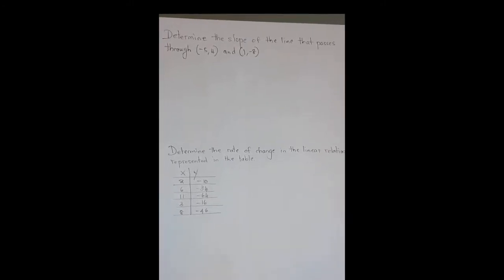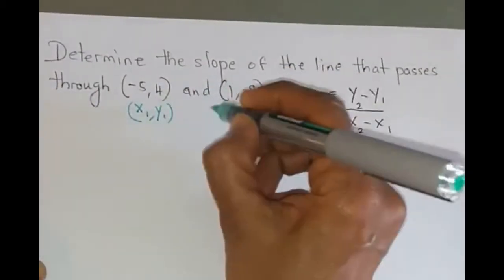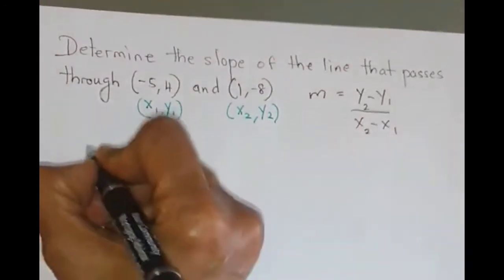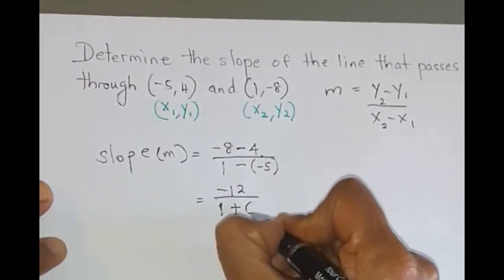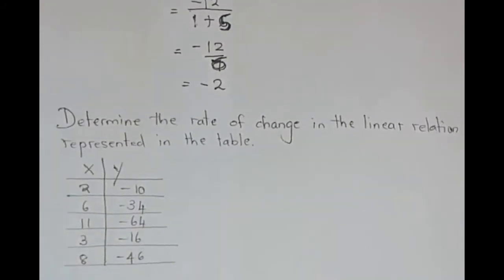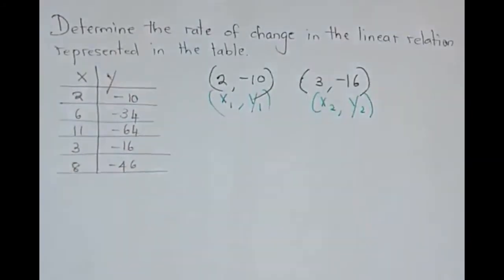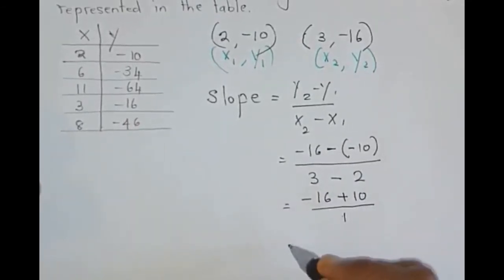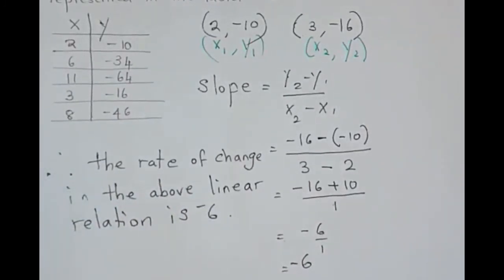How to find the slope of a linear relation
In this video I'll be reviewing how to find the slope of a linear relation.  This is a review that will help you with understanding what you learned in this unit (Linear relations).